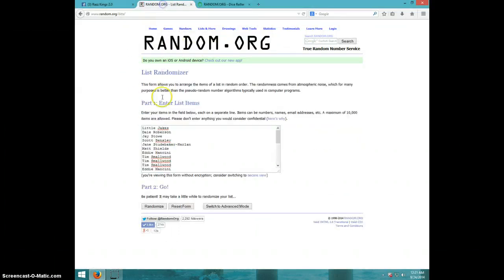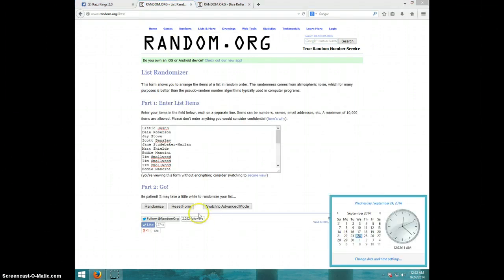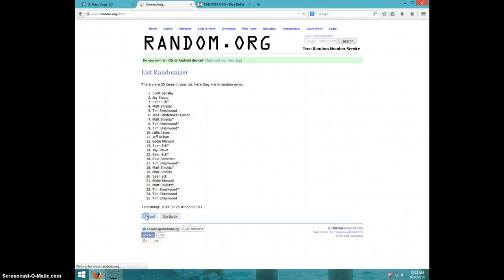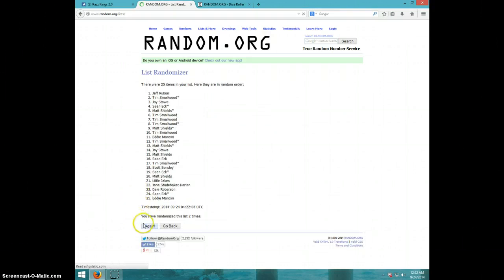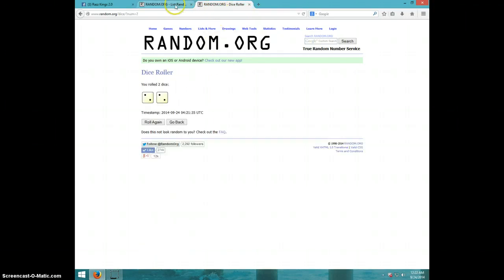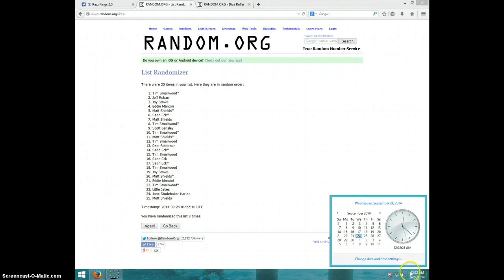RUSSELL WILSON CONTENDERS AUTO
MIKEAL BRIGHT